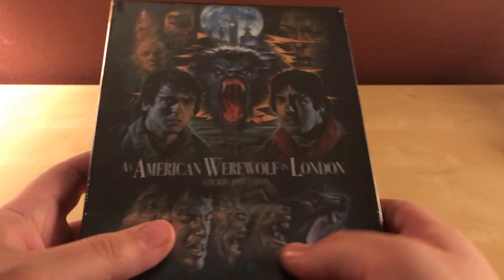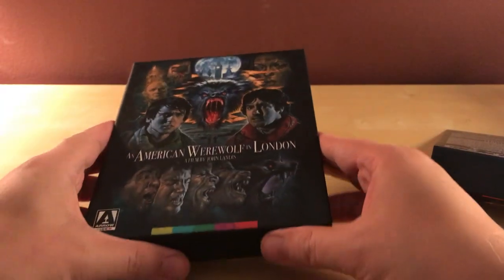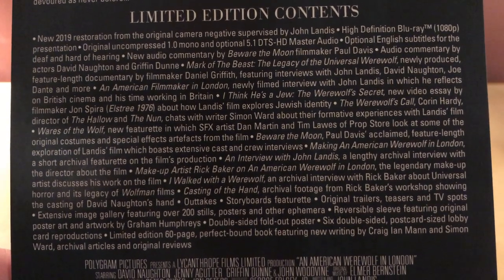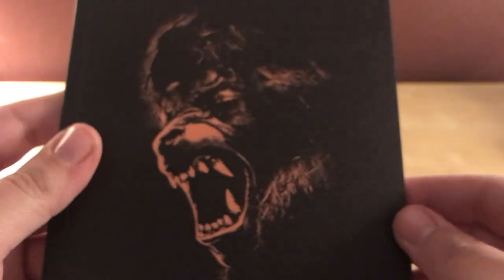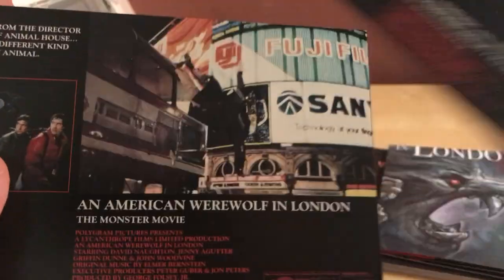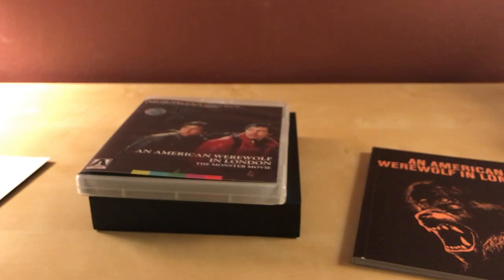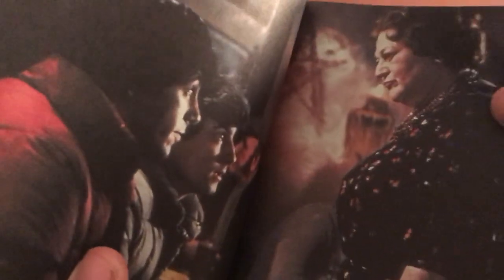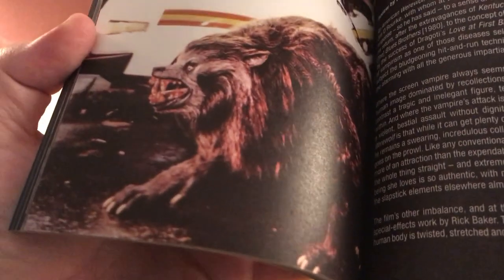AN AMERICAN WEREWOLF IN LONDON Blu-ray Unboxing! | ARROW VIDEO!